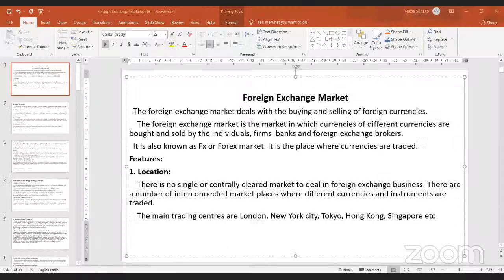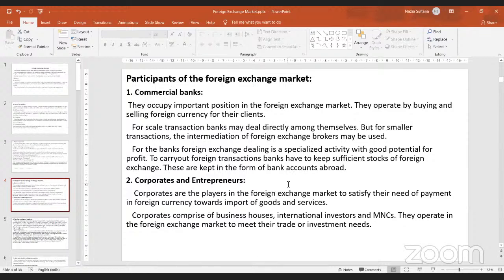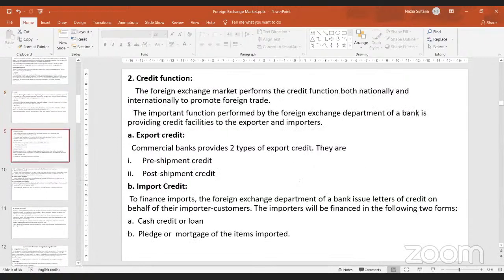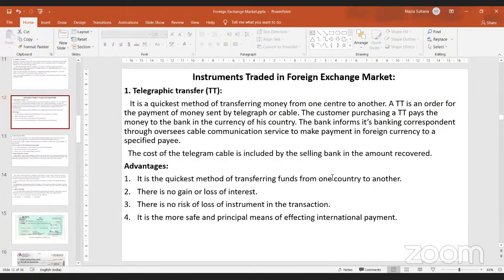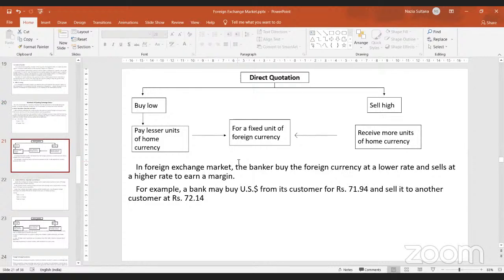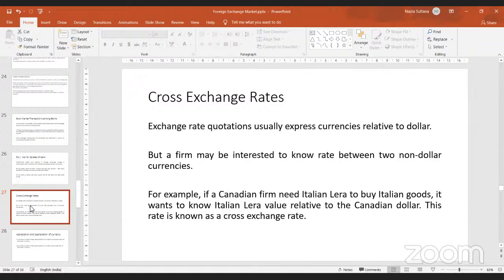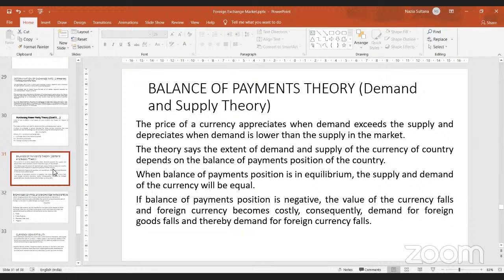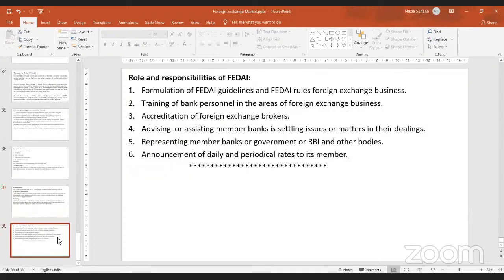MBA-16 3rd Sem Entrepreneurship Development